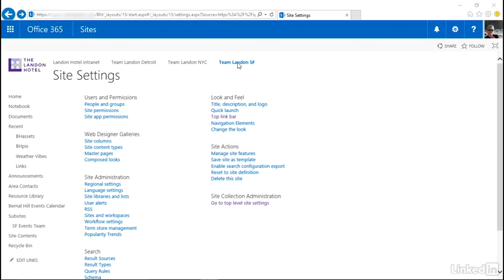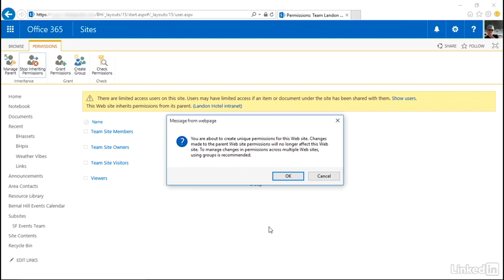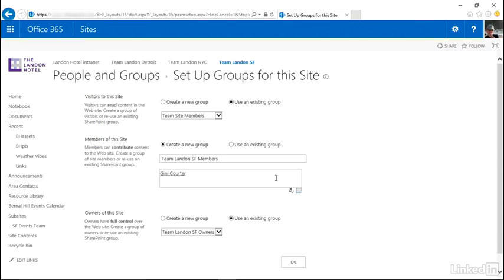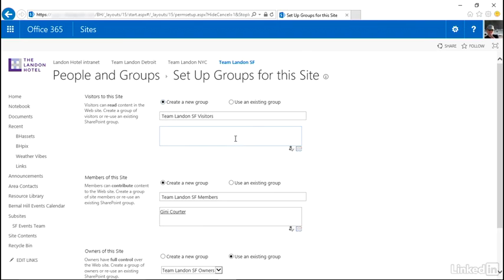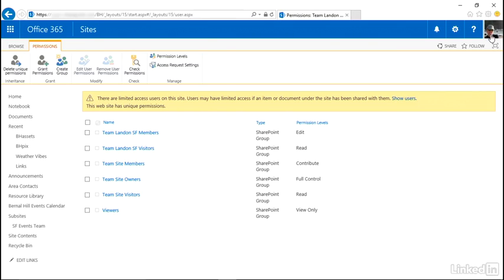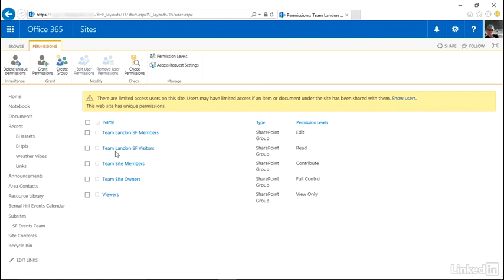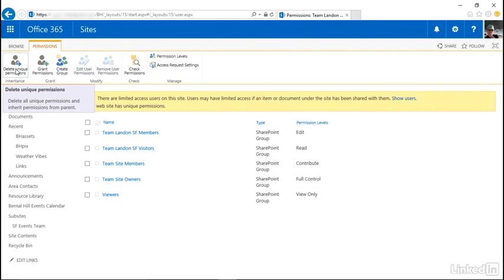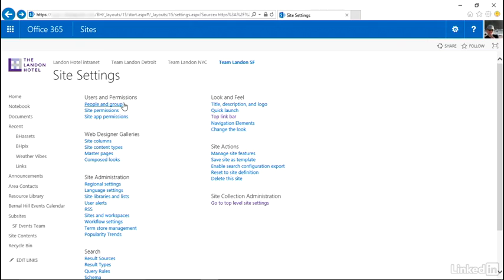Microsoft SharePoint Online Essential Training 2016 Complete Part 73